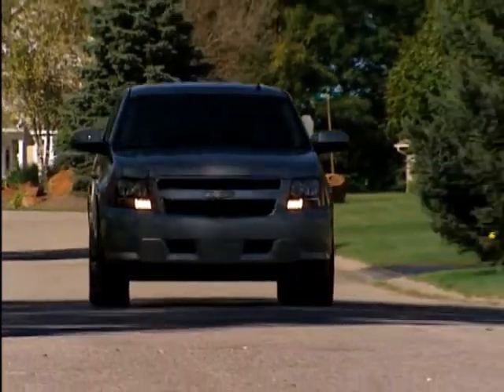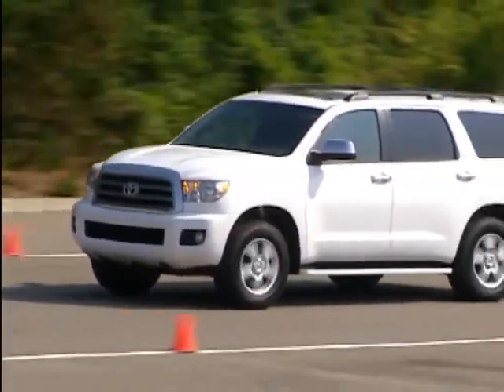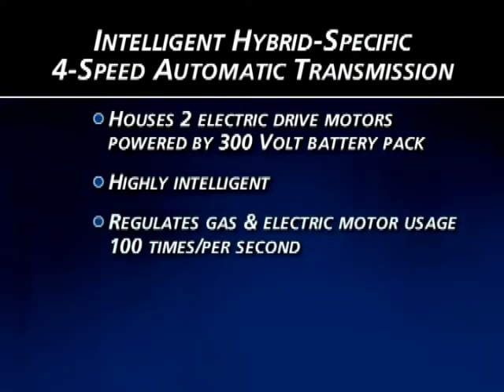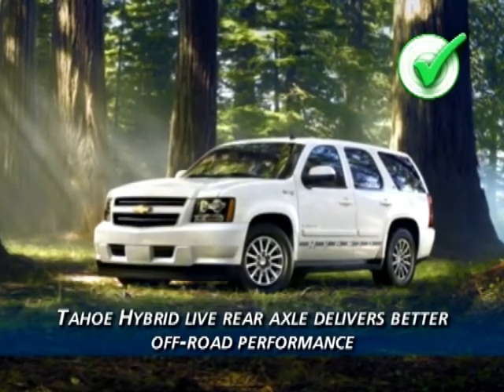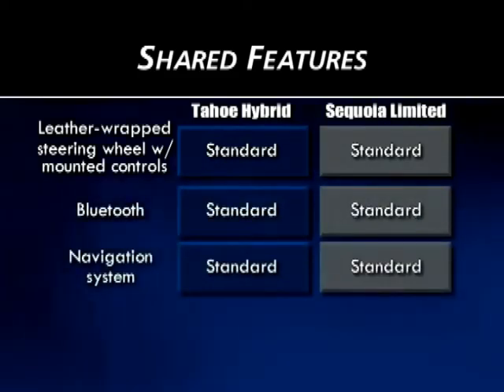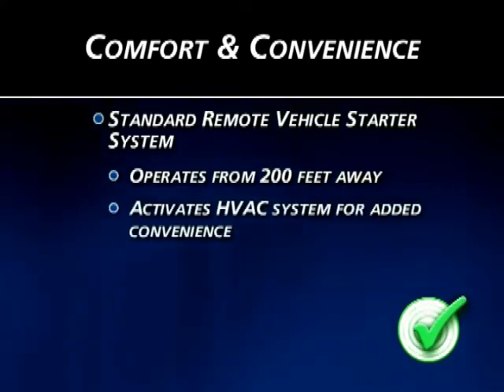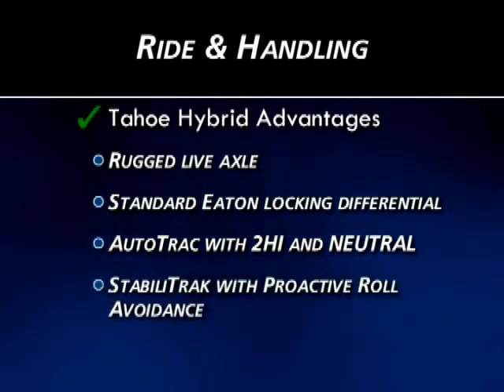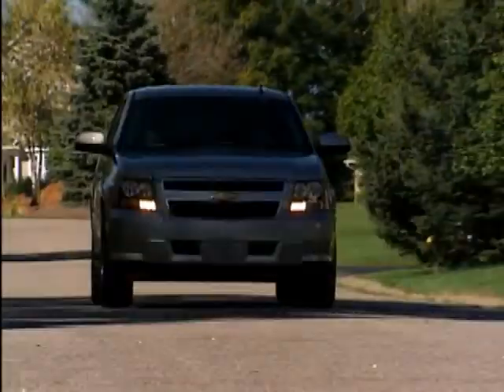2009 Chevy Tahoe Hybrid Comparison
This is a copy of a GM video for the 2009 Chevy Tahoe Hybrid Comparison.